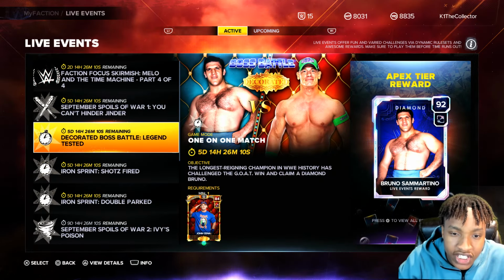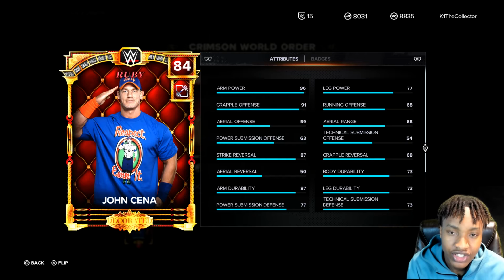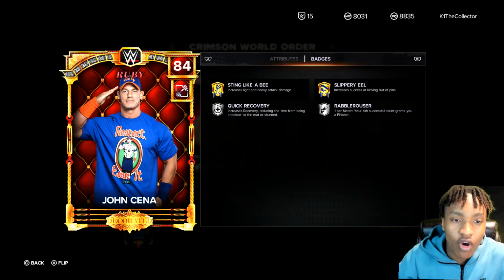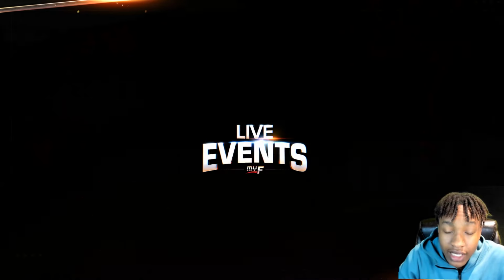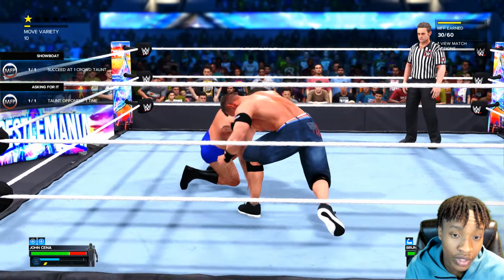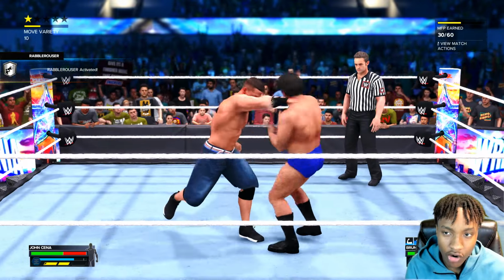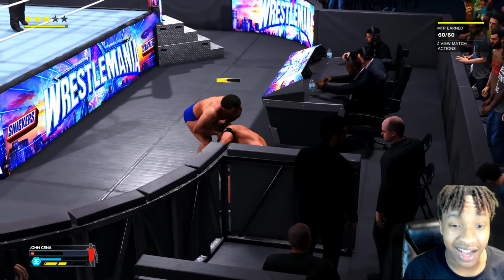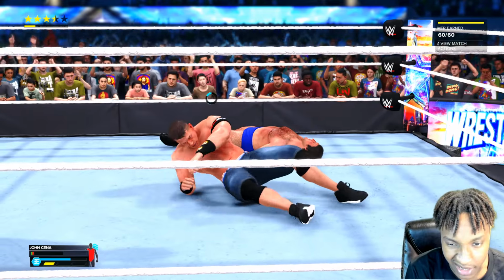Claiming Diamond Bruno Sammartino Was A Hellish Experience WWE 2K23 MYfaction